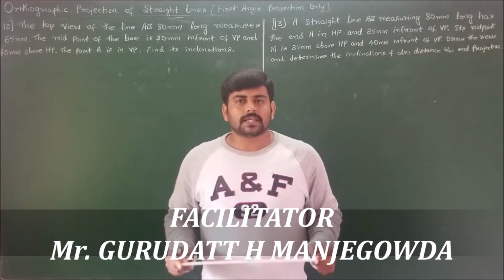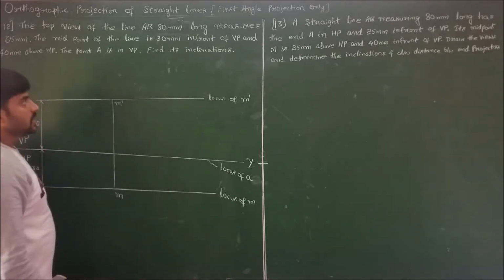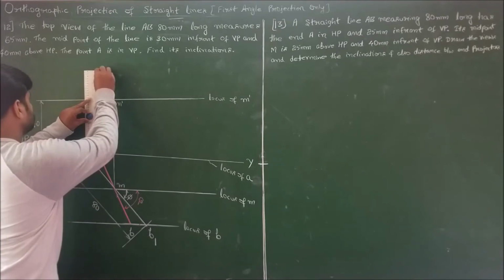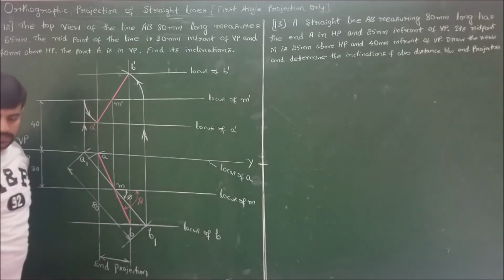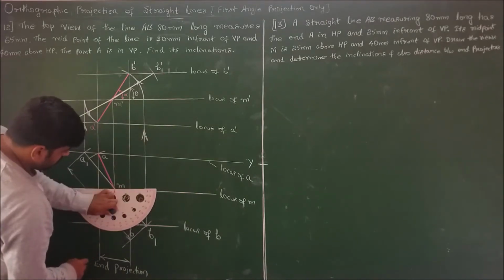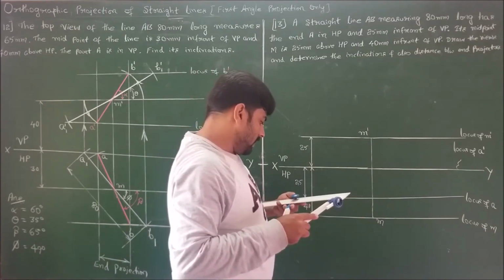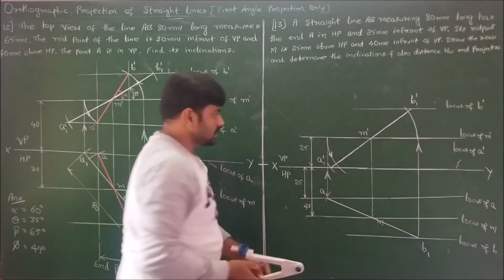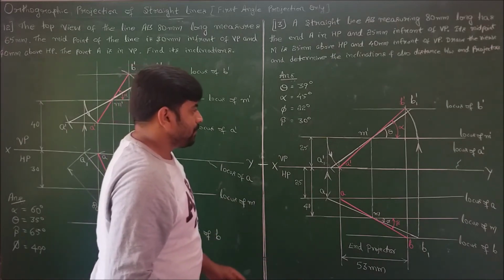10 - Mid point problems of orthographic projection of straight lines- Module 1- Graphics by GURUDATT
In this lecture mid point problems of orthographic projection of straight lines has been solved. The prerequisite are lecture 5 to lecture 9 of module 1 in this lecture series for which you may refer to playlist.